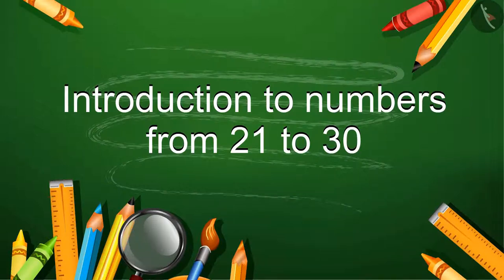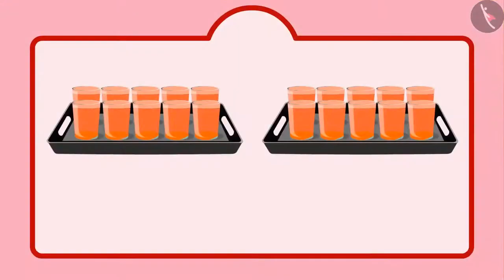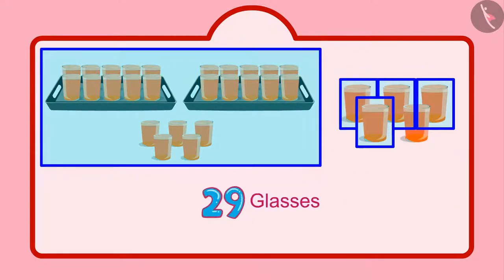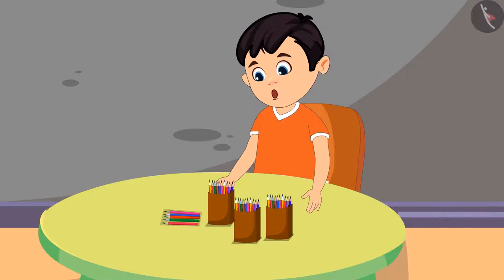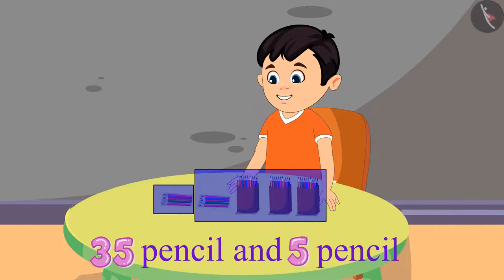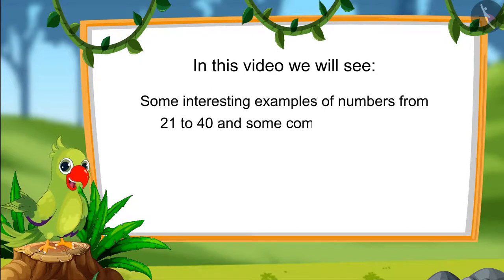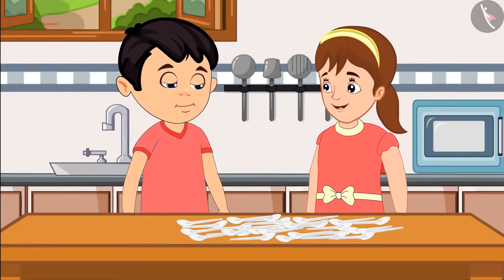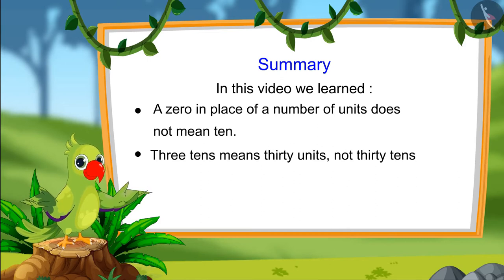Class 1 Maths Chapter 8 'Numbers from twenty one to fifty' (full chapter) cbse ncert english medium